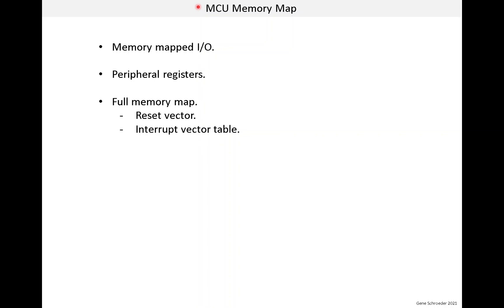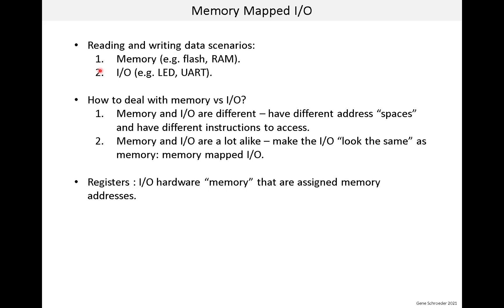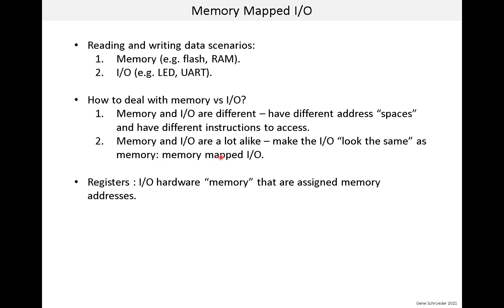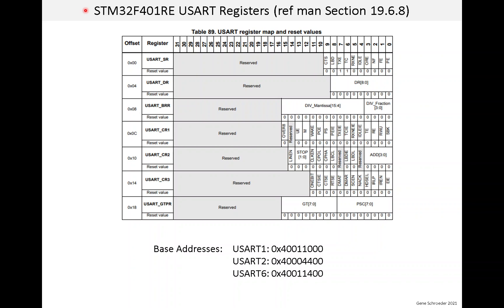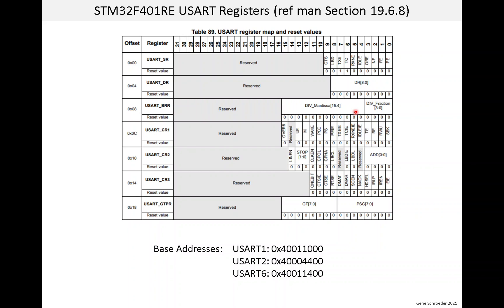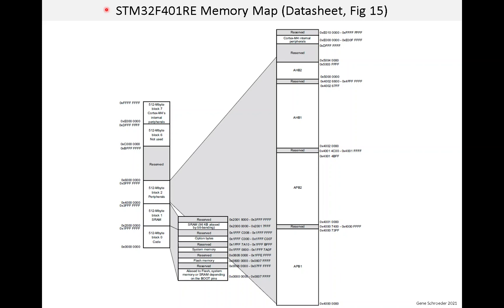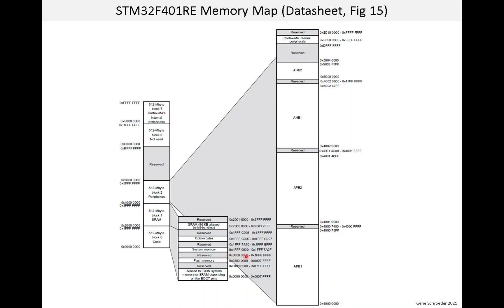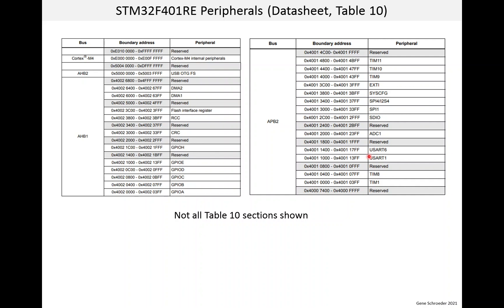Lesson 8. The MCU Memory Map and Memory Mapped I/O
In this video, I talk about MCU memory maps. I introduce the concept of memory mapped I/O, and look at the register map of a UART. Then I go through the memory map of the MCU I am using for this course.